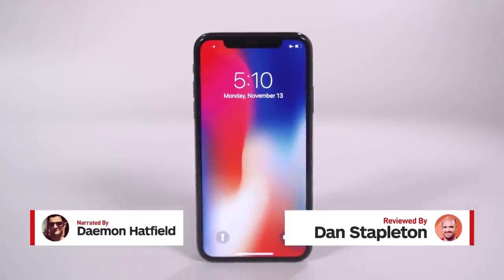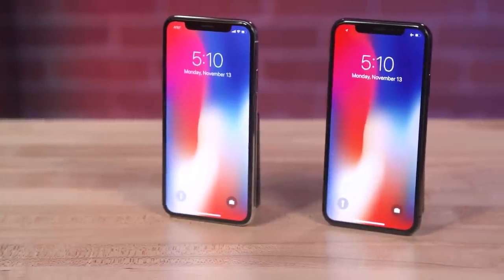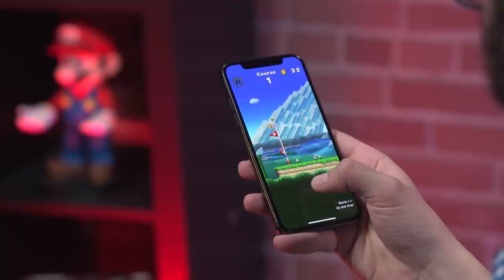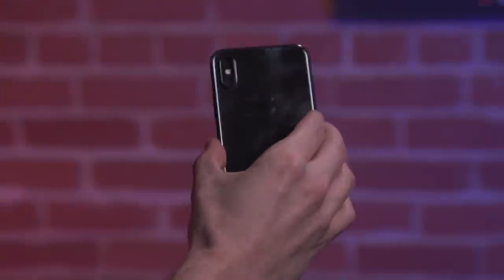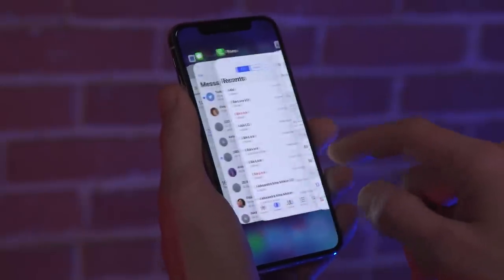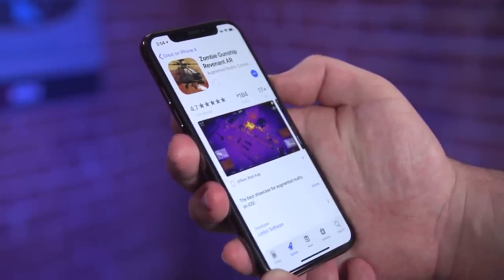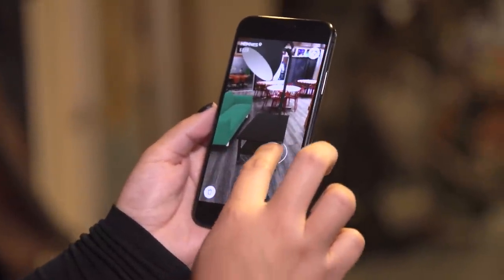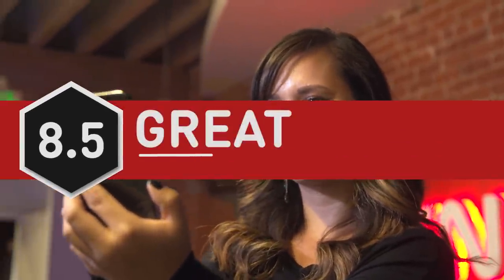iPhone X Review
iPhone X reviewed by Dan Stapleton. Narrated by Daemon Hatfield.

Follow IGN for more!